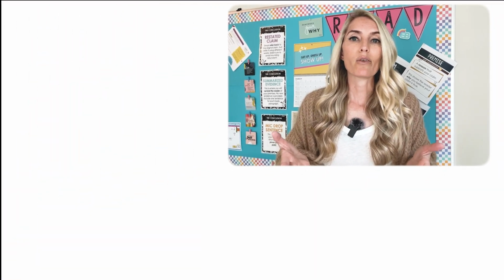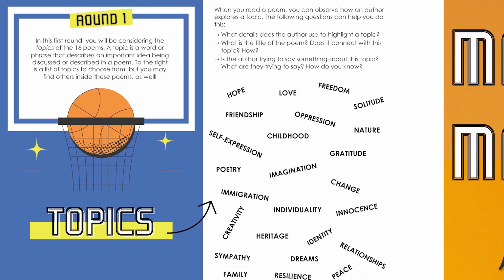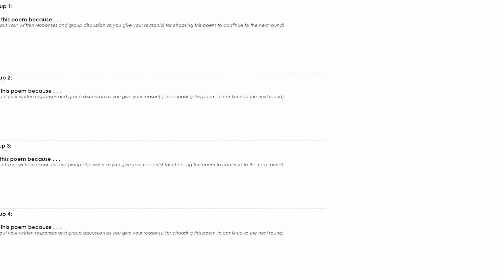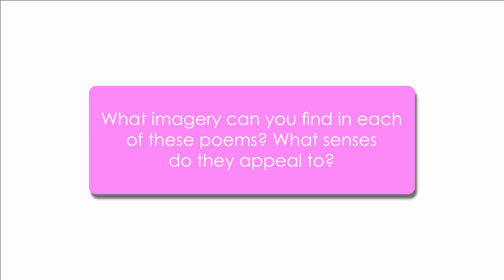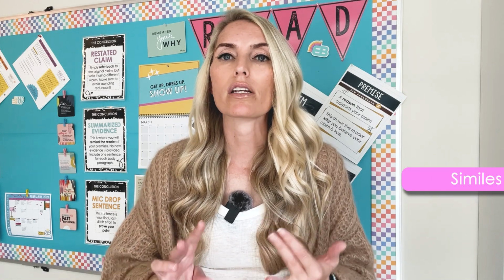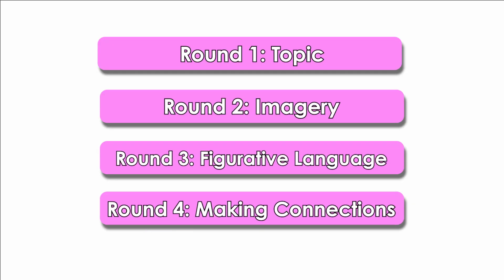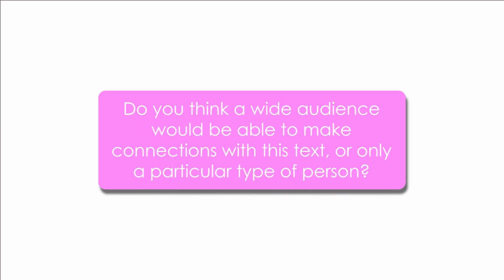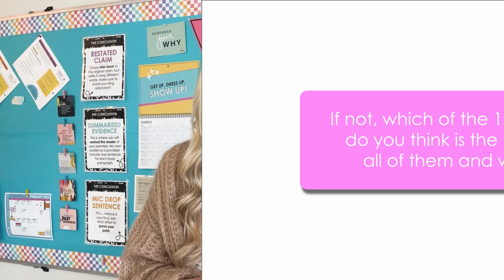How to Use March Madness to Teach Poetry Analysis in Middle School ELA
March can be the perfect time to bring something fun and engaging into your ELA classroom—and a March Madness poetry tournament is one of my favorite ways to get students excited about reading and discussing poetry.

In this video, I walk you through how to run a March Madness–style poetry competition in your middle school ELA classroom while teaching important analysis skills along the way. Instead of simply voting for their favorite poem, students practice identifying topics, analyzing imagery, recognizing figurative language, and making meaningful connections as they evaluate which poems should advance through the bracket.

This activity is a great way to combine student engagement with evidence-based literary analysis, and it leads to some really thoughtful classroom discussions.

In this video, you'll learn:
• How to set up a March Madness poetry bracket with your students
• How to structure each round of the tournament
• How to guide students through analyzing poetry using multiple lenses
• How to facilitate discussion and voting in a meaningful way
• How to end the tournament with reflection and deeper thinking

If you're looking for a creative way to teach poetry analysis in March, this activity is a great option for your middle school classroom.